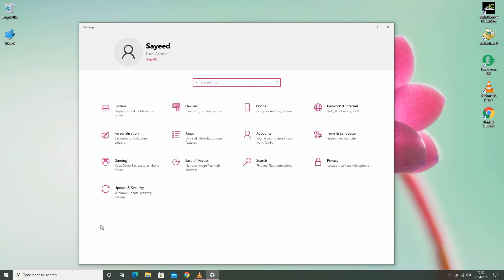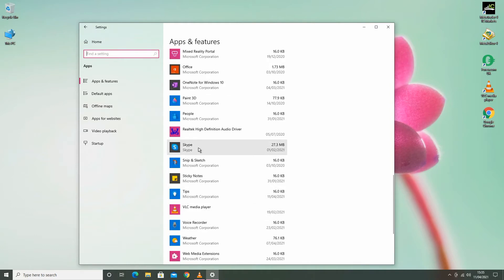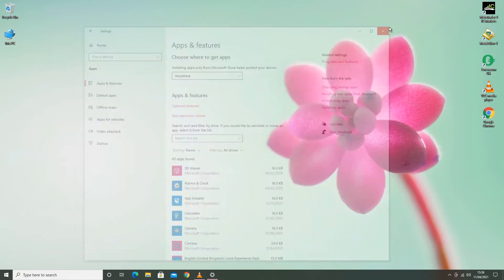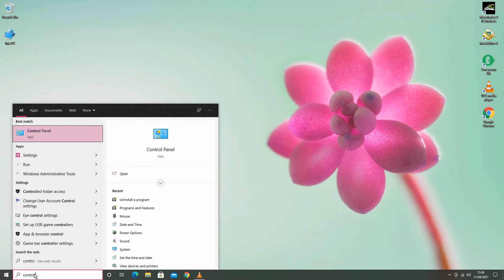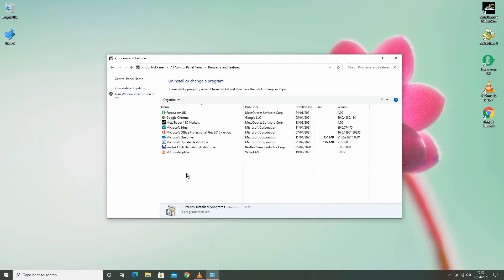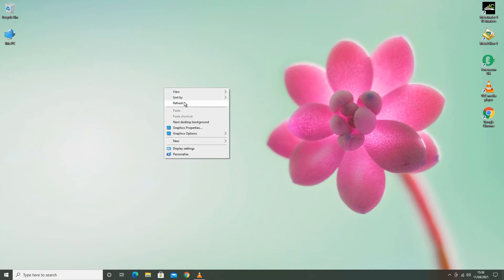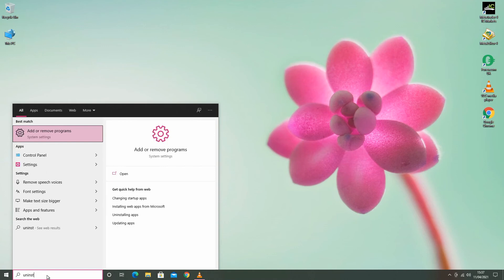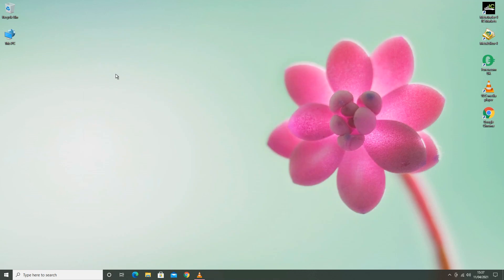How to uninstall apps on windows 10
In this video I am going to show How to uninstall programs and apps in Windows 10.  TO Uninstall or change a program in Microsoft Windows 10 is not a difficult task. Uninstall, change or repair a program - Windows. So let us see How to Uninstall Programs in Windows 10.
How to uninstall any app in windows 10

Apps - Uninstall in Windows 10 - Windows 10
How to Uninstall Windows 10's Built-in Apps
How to uninstall apps in Windows 10
How to Uninstall Apps & Games in Windows 10
uninstall windows 10 apps powershell
how to uninstall programs on windows 10 that cannot be uninstalled
how to uninstall programs on windows 10 that won't uninstall
unable to uninstall program windows 10
permanently remove windows 10 apps for all users
how to uninstall programs on windows 10
how to uninstall windows 10 completely
How to delete apps on pc